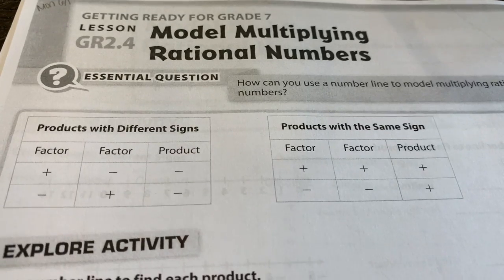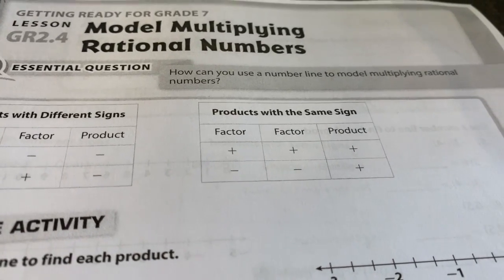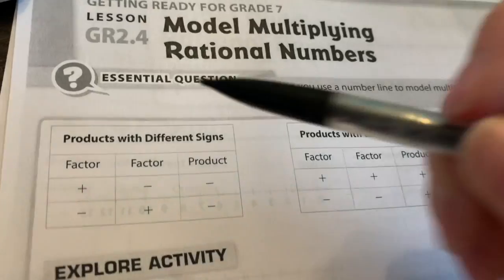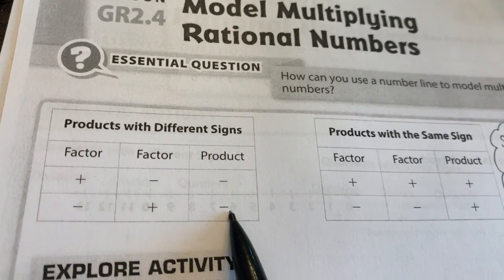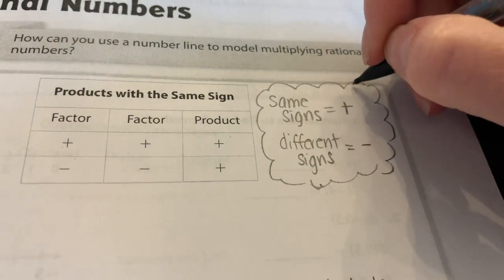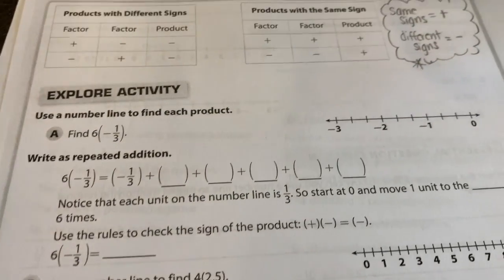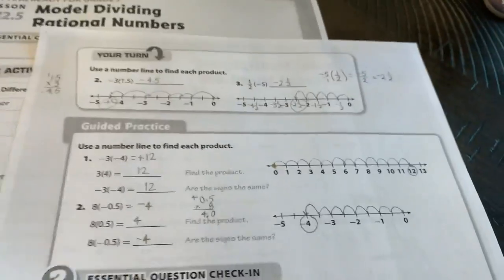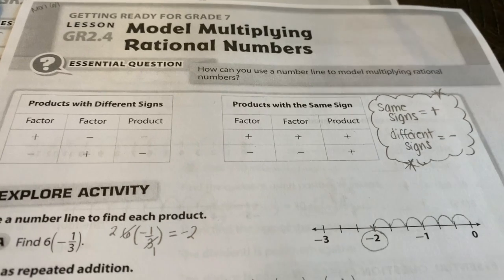Model Multiplying Rational Numbers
6th Grade Math: Go Math Getting Ready for Grade 7 GR 2.4